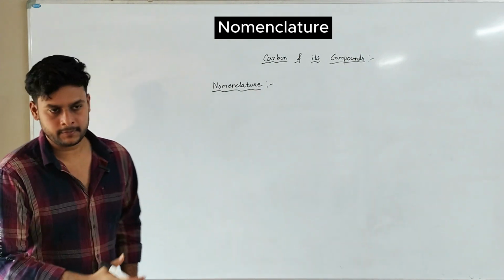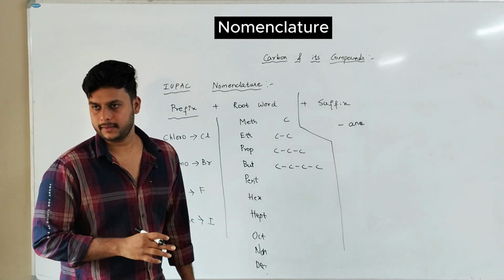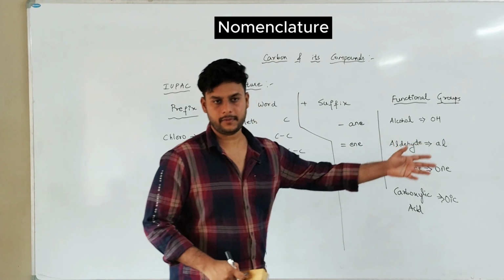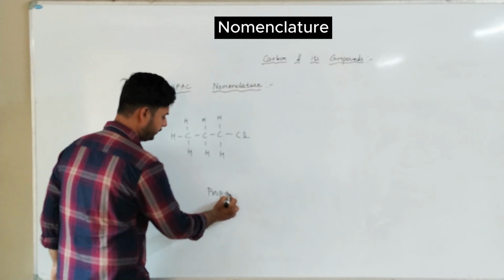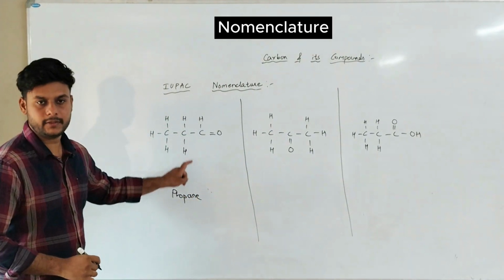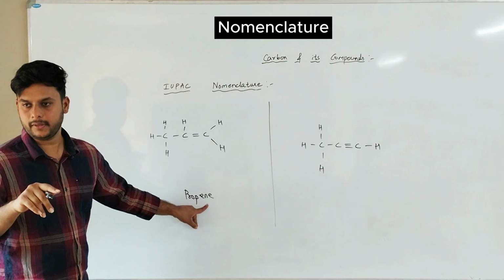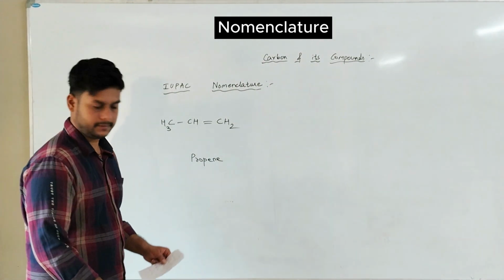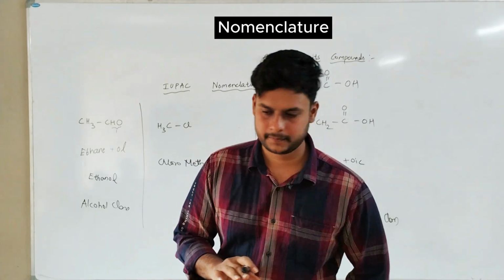Nomenclature Carbon and it's compounds class 10